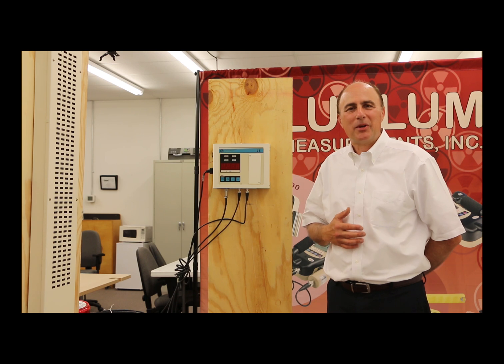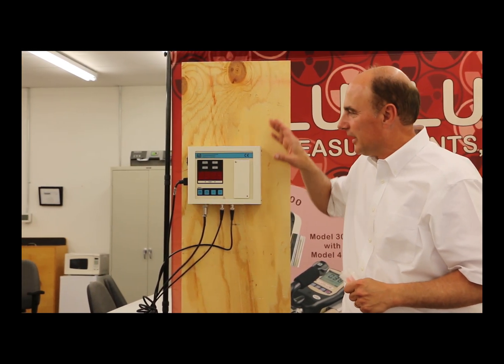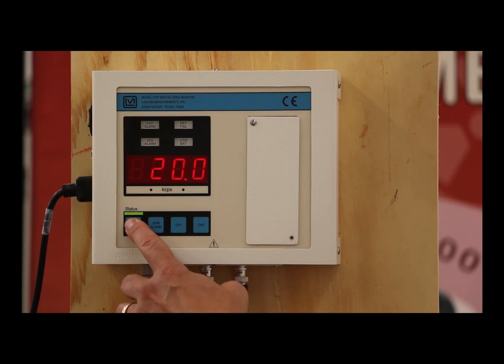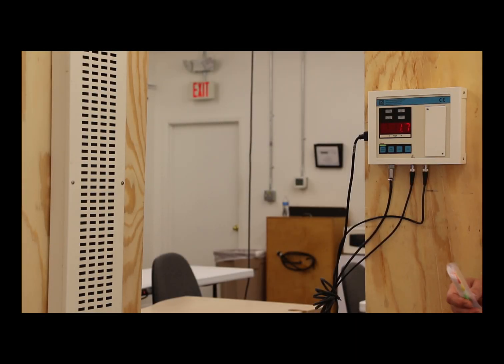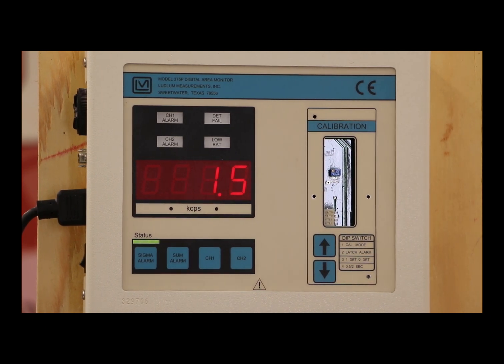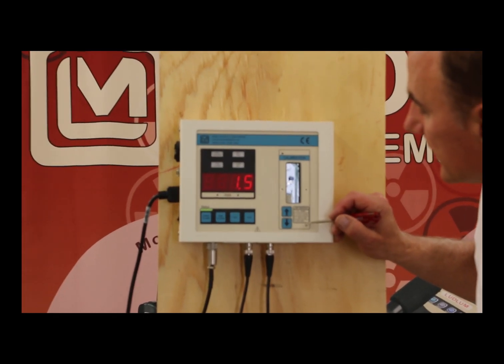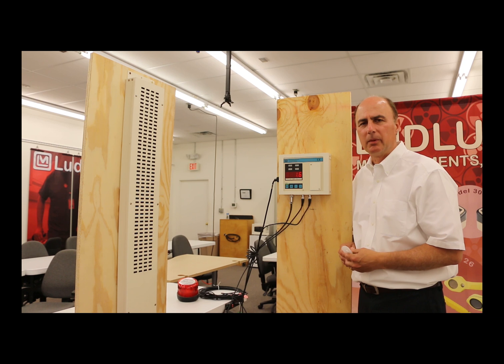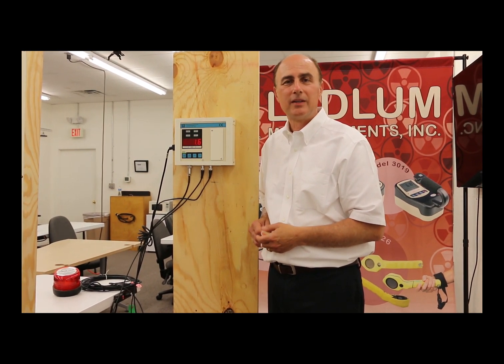Model 375P-336 Operation & Settings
The Ludlum Model 375P-336 Monitoring System can be used in a variety of applications to monitor personnel and items such as laundry, baggage, packages, or medical waste for radioactive contamination. This video provides an overview of the basic operation and how to change alarm settings.

0:00 - Intro
0:38 - Radiation Detection - Time, Distance, and Shielding
1:58 - Operation and Alarm Settings
4:58 - What an Alarm Looks Like
5:54 - Functional Check
7:31 - Setup
11:41 - Responding to Alarms